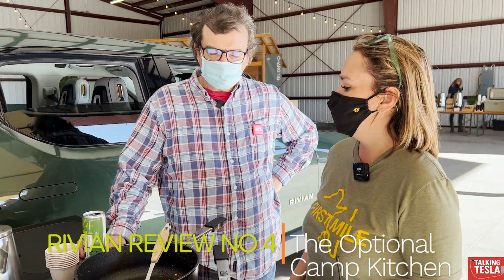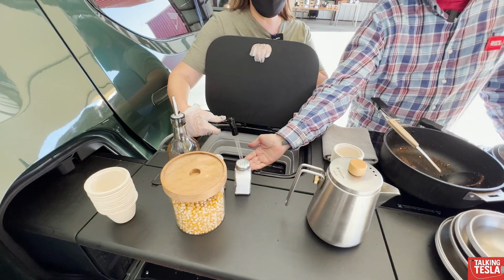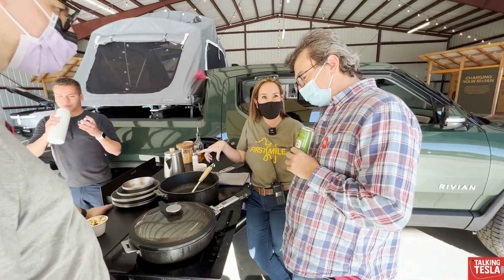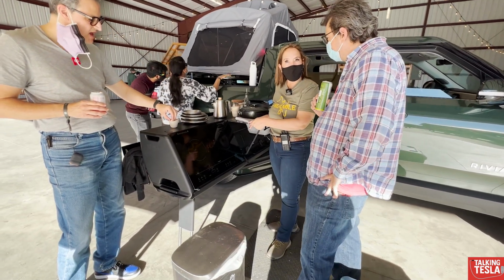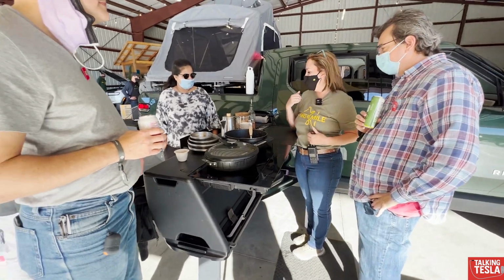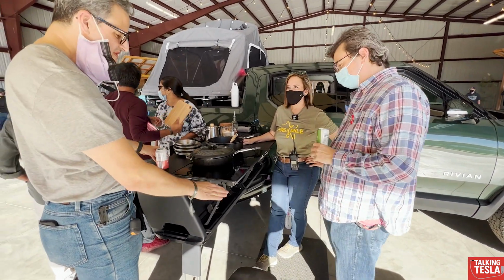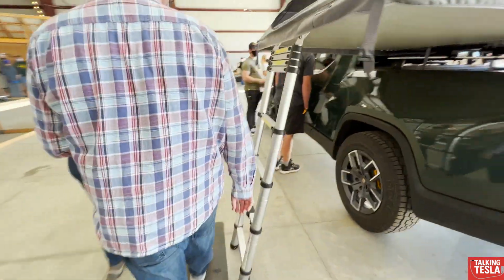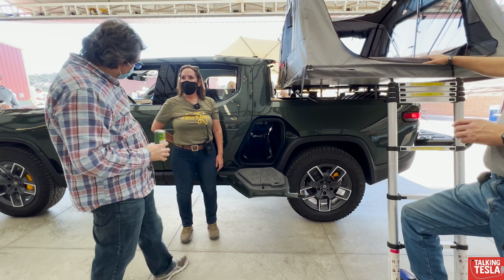Rivian Review no. 4 Camp Kitchen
Top goes DEEP on the Rivian Camp Kitchen